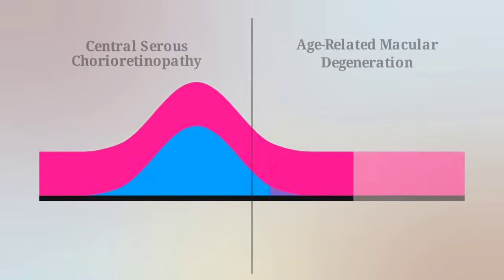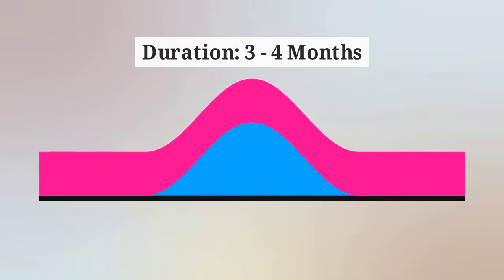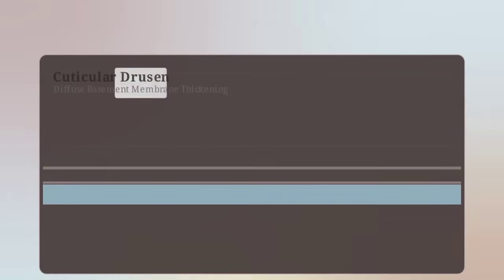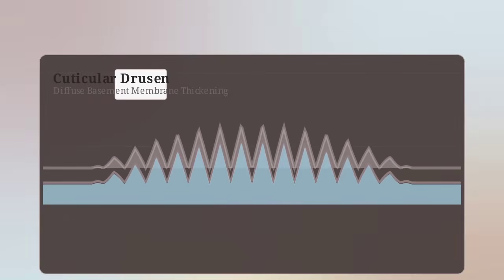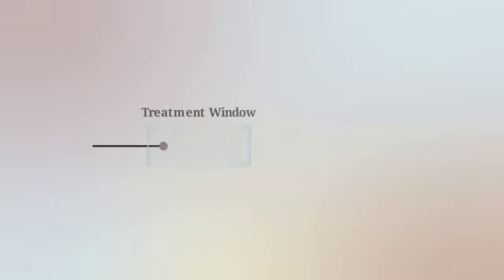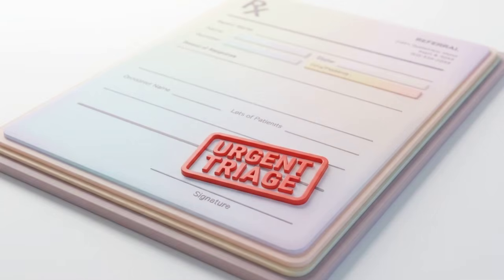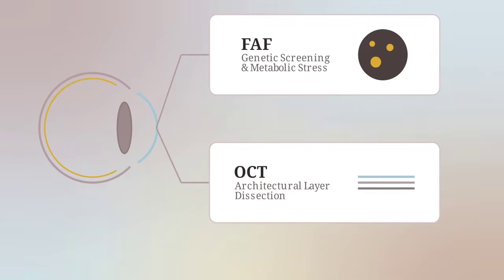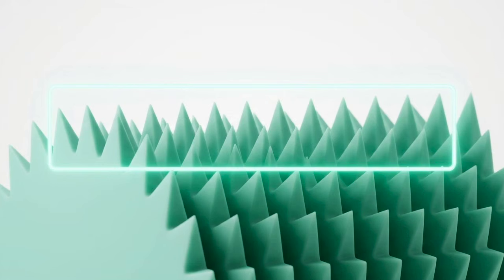When "macular degeneration" is actually a rare genetic or systemic condition. 🕵️‍♂️👁️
Differentiating AMD from its mimics is a life-saving skill. Learn how to spot the masqueraders that fool even experienced clinicians.